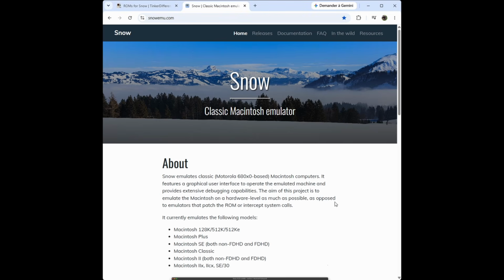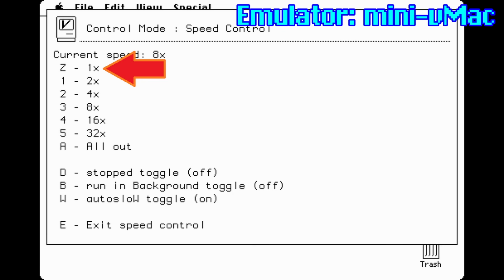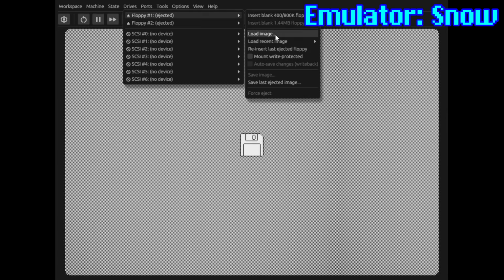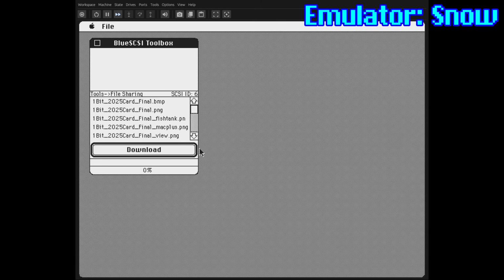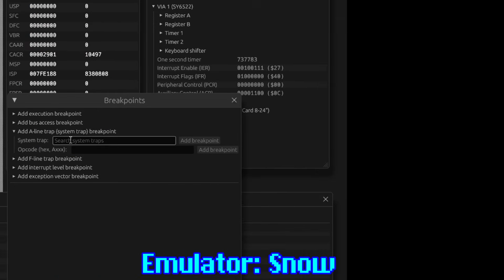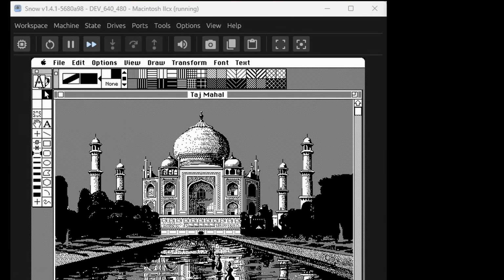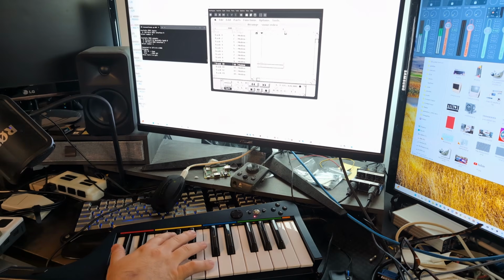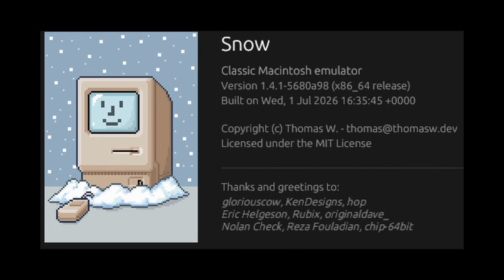New Macintosh Emulator: Snow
I dive in with my review of the Snow emulator, a multi-machine macintosh emulator that can mimick early compact macs to late 68k Macintoshes. I use an angle focused on vintage programming with this video.